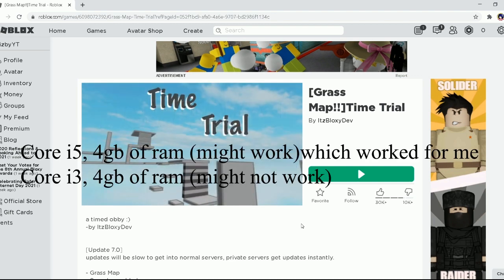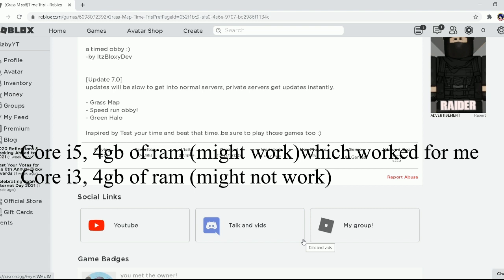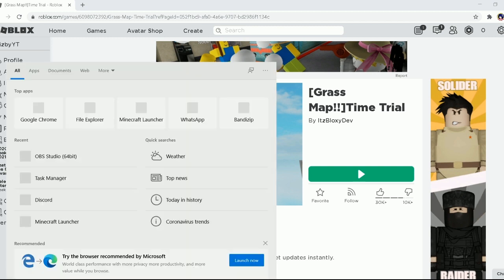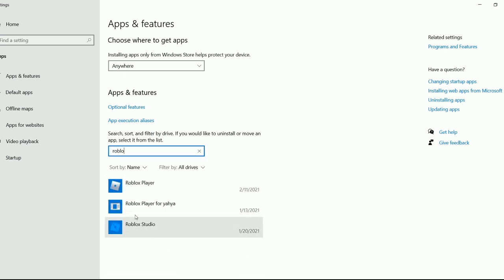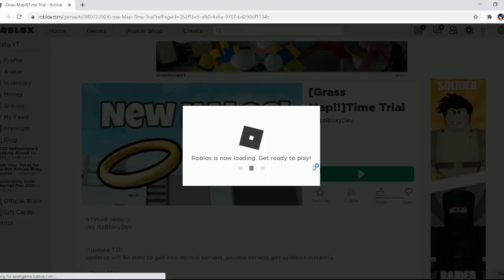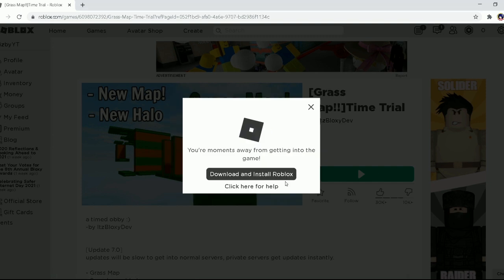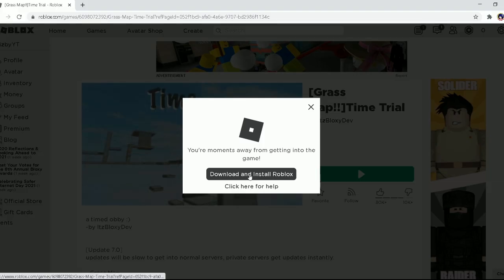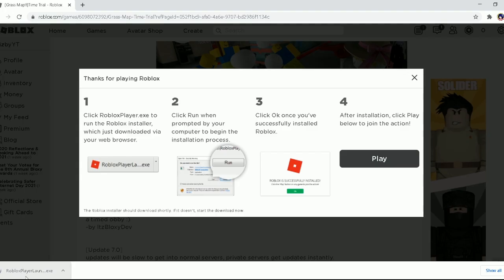How to fix a roblox error, seems like your driver is too old 2021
Pls forgive me for the low quality video i had to do na emergency edit on a platform im not familiar with (After effects)

all the music and photos in this video isnt mine